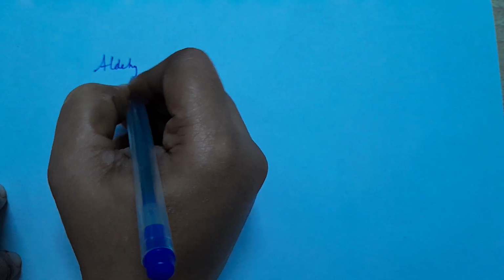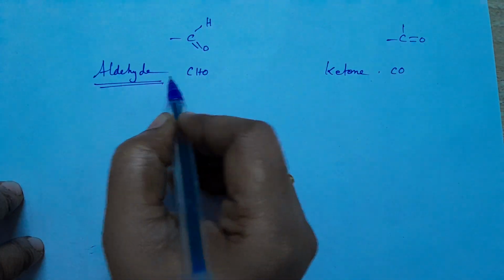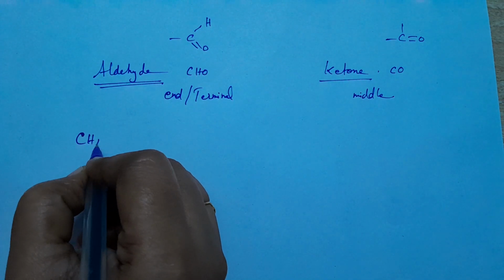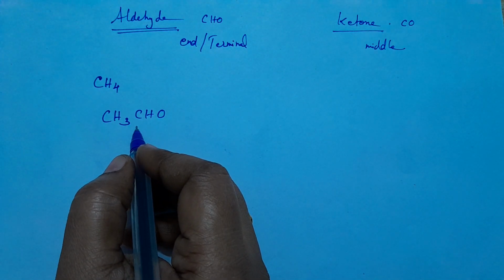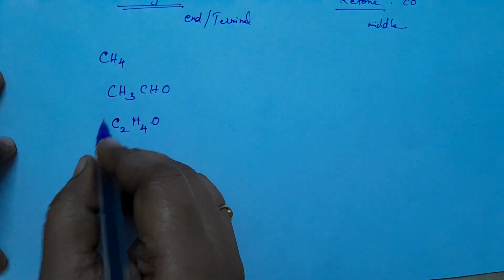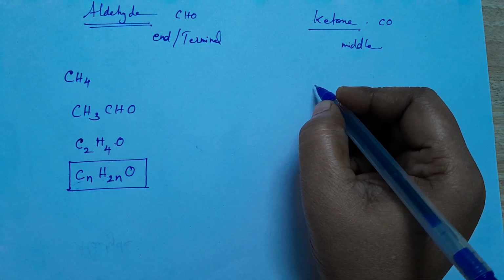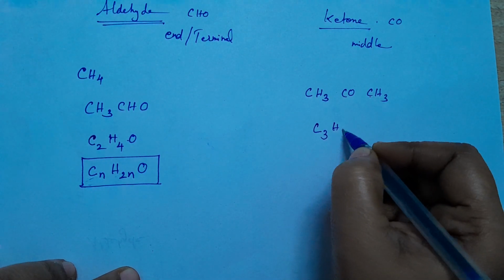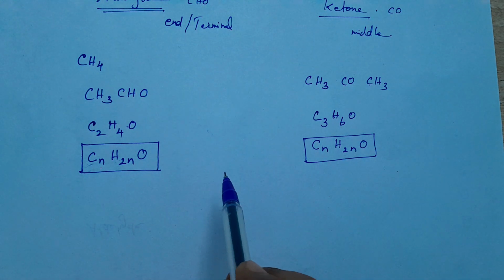General formula of aldehyde and ketone